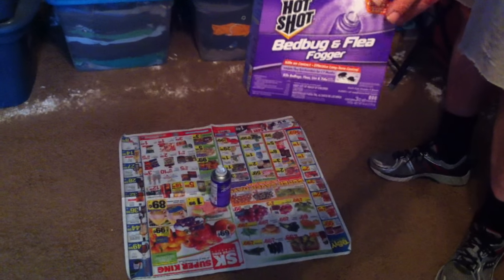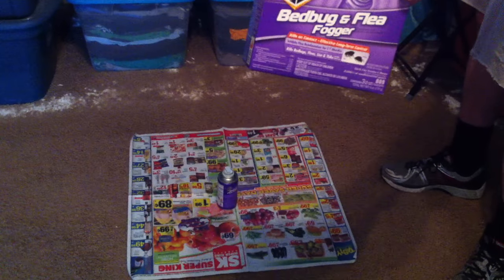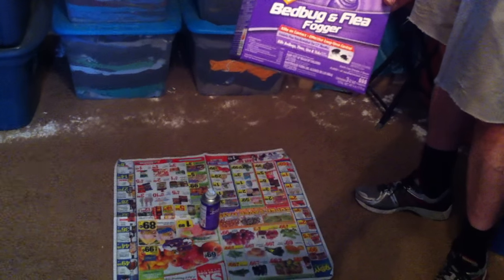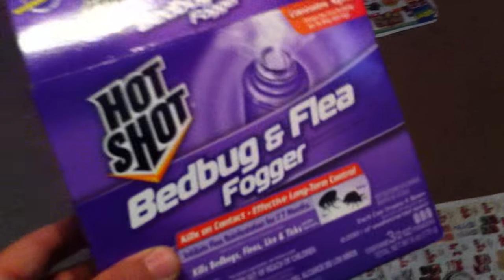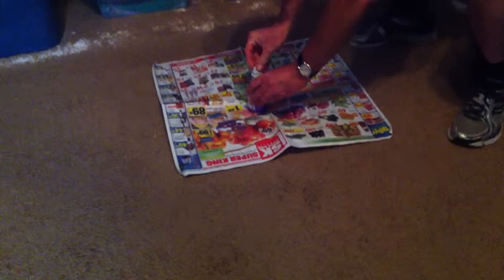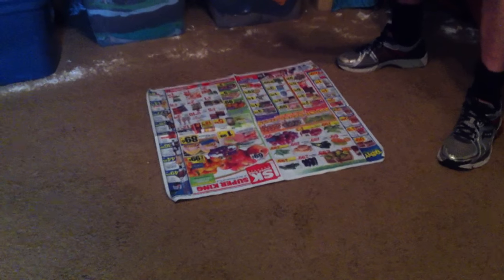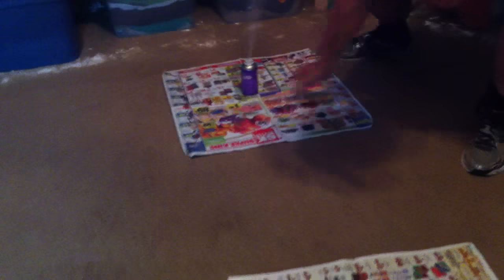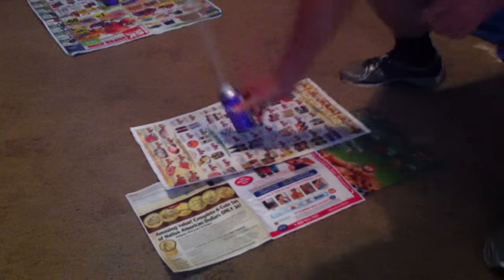How to Bomb for Bedbugs, Fleas, Lice & Ticks (Live Demonstration with Foggers)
Here's a quick live demonstration using foggers to bomb for bedbugs and fleas. These foggers are also good for spiders as we found a dead one in the kitchen after the 4 plus hours we were away today.

These purple canned Hot Shot foggers can be purchased at Home Depot. There are 3 foggers per package. We let off 2 in the bedroom and 1 in the living room.

Make sure to cover everything up, especially dishes and food. Make sure the windows are closed to keep the chemical inside to do its job. We also taped up the electrical outlets.

We also had a large amount of diatomaceous earth on the carpet and on the shelves and along the baseboard as this dries out the exoskeletons of any bugs. Make sure to place clothes in seal-tight plastic containers. We get ours at Walmart.

We also use an air mattress and do not have any plushy chairs nor do we own a couch. We like our space for our animals. Speaking of which, all your animals should be out of the home when you set off the bombs. Also, you should do monthly flea treatments on your animals as fogging alone to treat for fleas is not enough. We do topical flea treatment that we purchase from our vet monthly and log the date in a small day planner to keep track of the treatment schedule for the following month.

When the four hours has elapsed, make sure you leave your pets, children, service dog, etc. outside and come inside with a bandana or mask around your mouth and very quickly open all the windows and fans to air out the place. It will take about a half hour to air out. Throw away any newspaper that was under the foggers and check to see what kinds of bugs you found. We also use sticky traps to help catch bugs and we had those laid out prior to bombing. Hope all this information helps you.